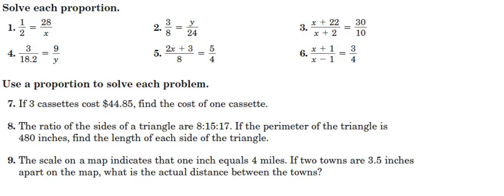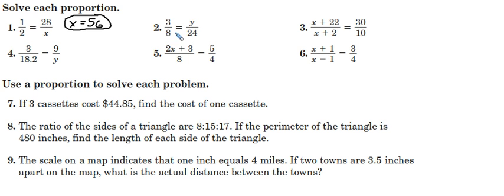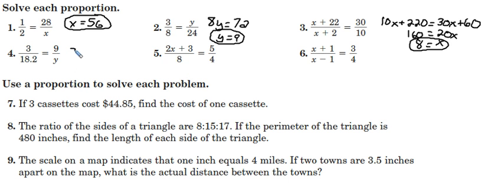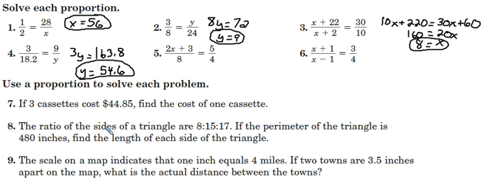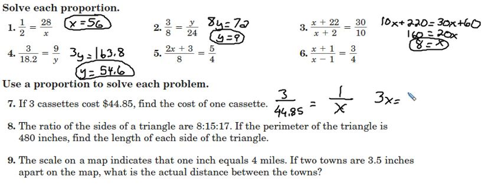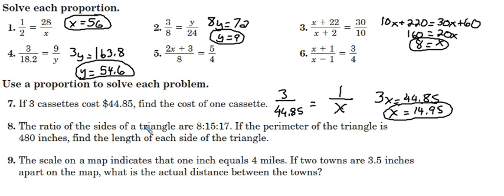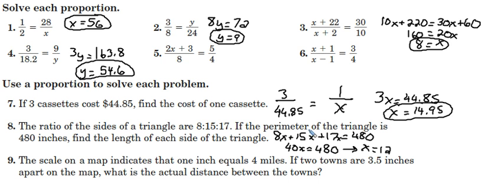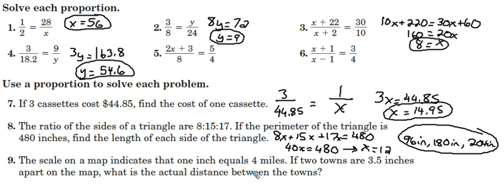Solving Simple Proportions